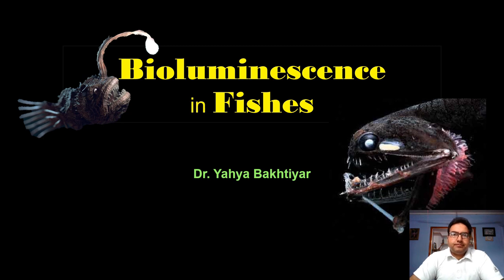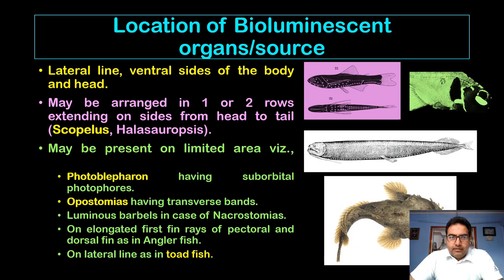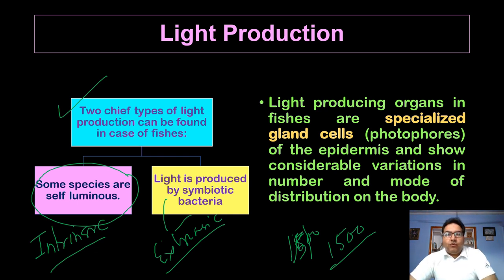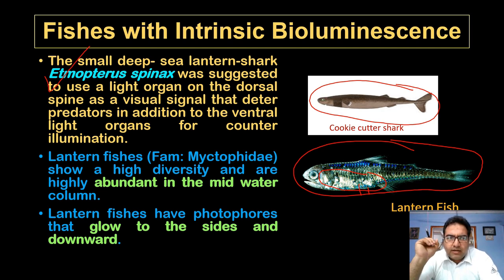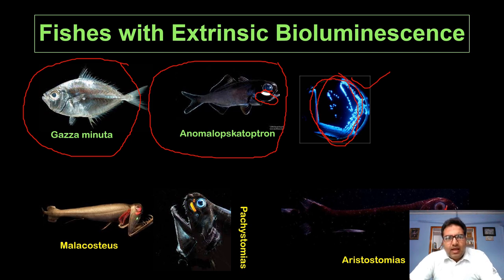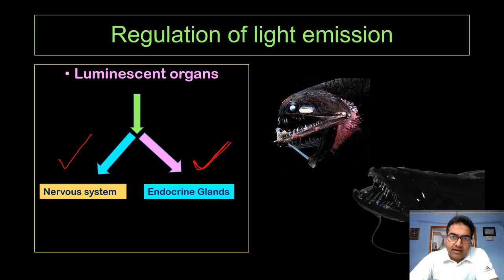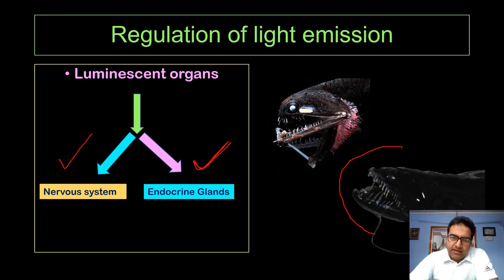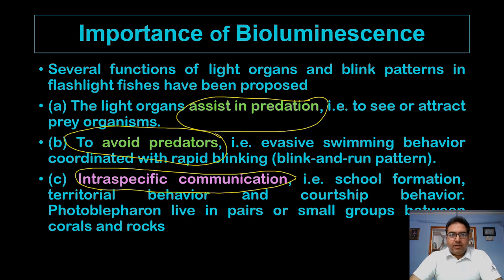39 Bioluminescence in Fishes